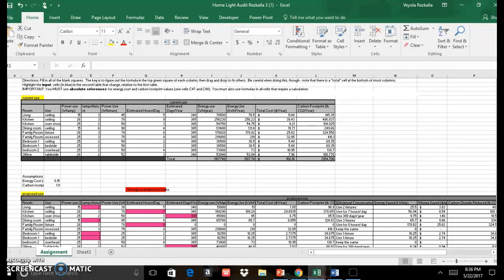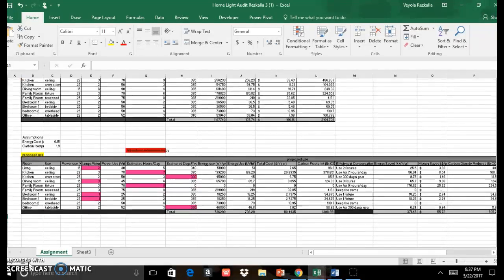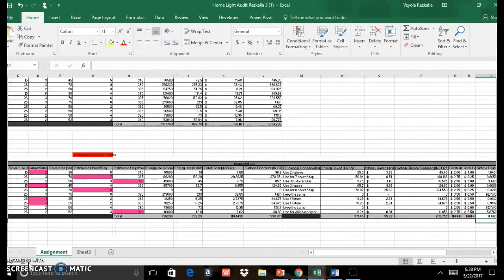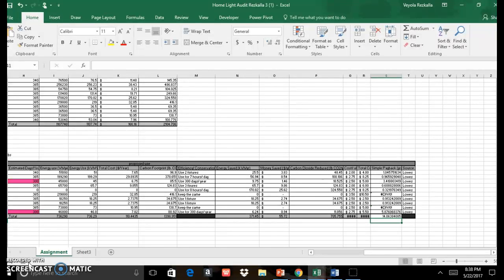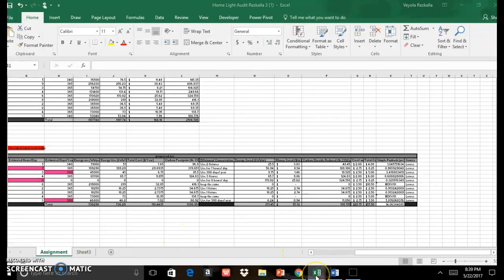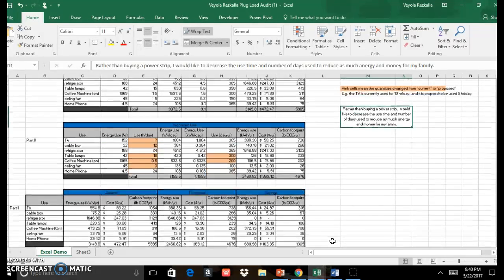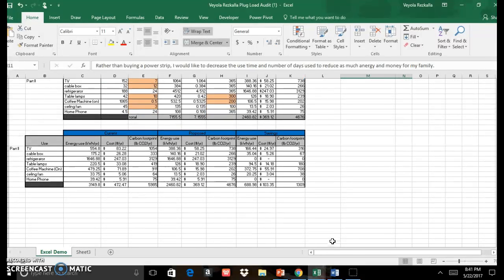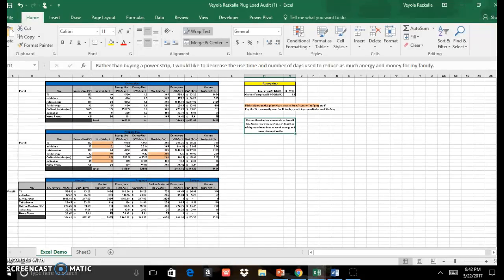Rezkalla Home Energy Audit Final Presentation